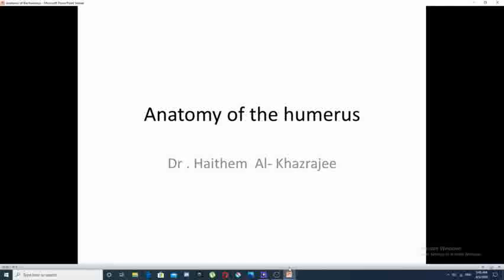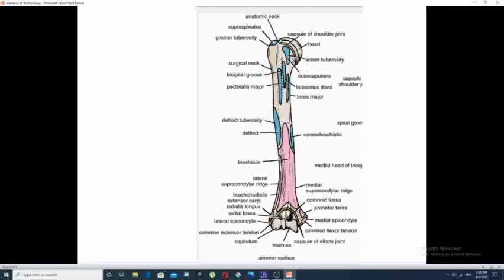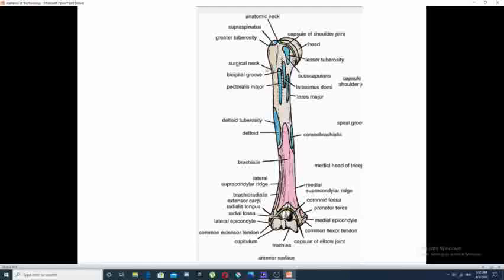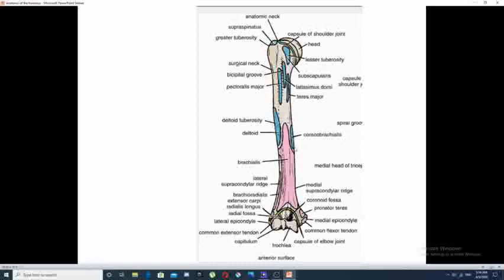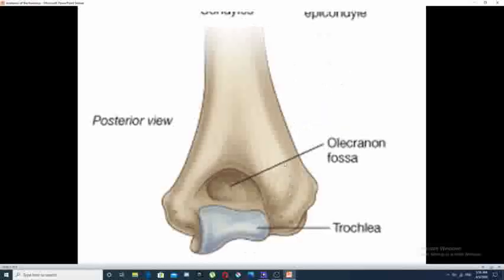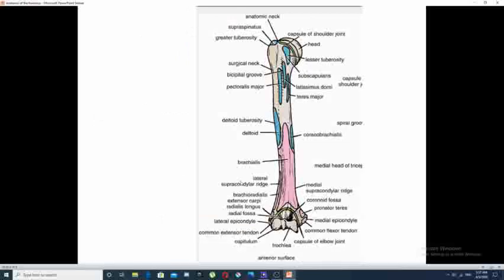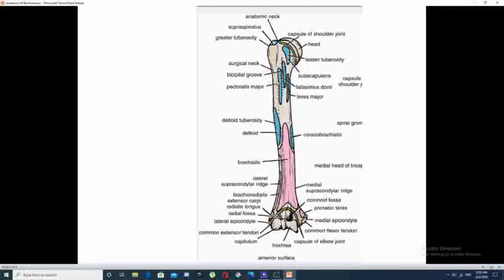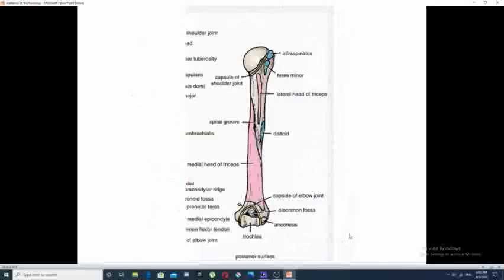محاضرة علمية(المرحلة الاولى / تشريح /عظم العضد)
أ.م.د هيثم عبد راضي